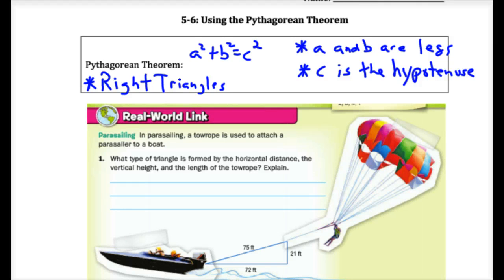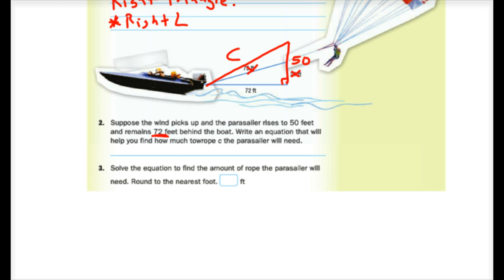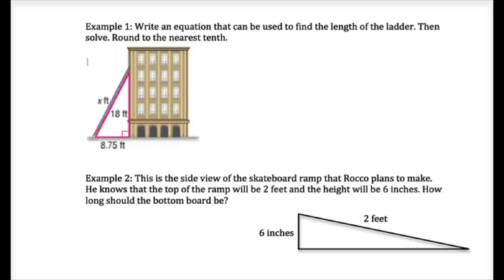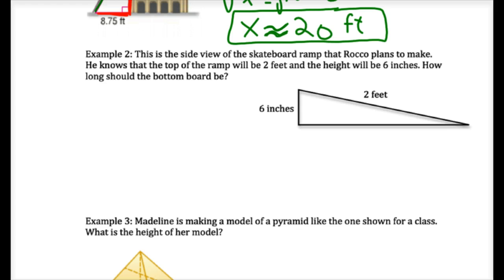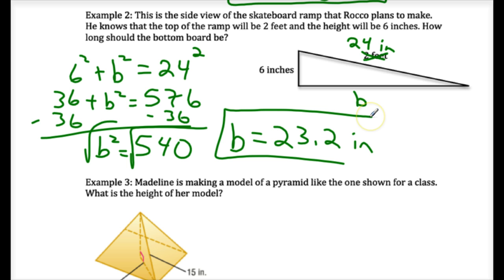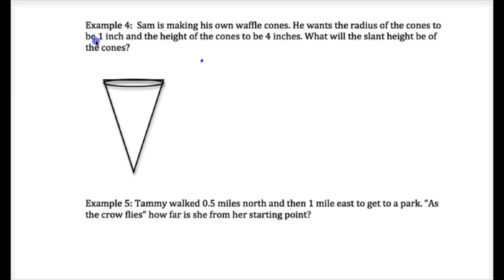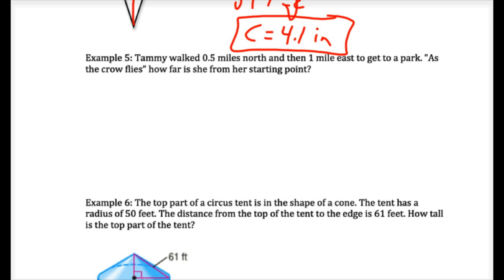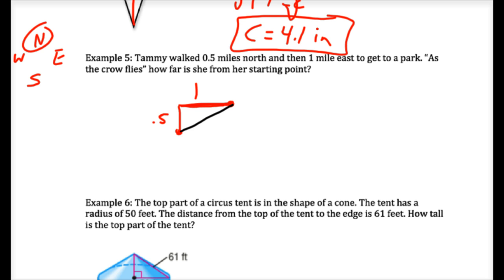C3.5-6 Notes.Panc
Pythagorean Theorem